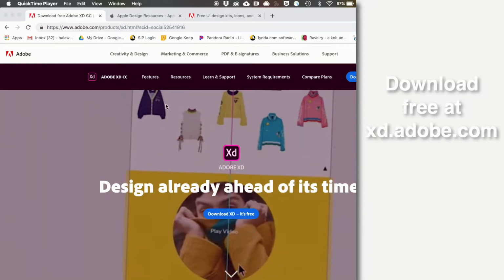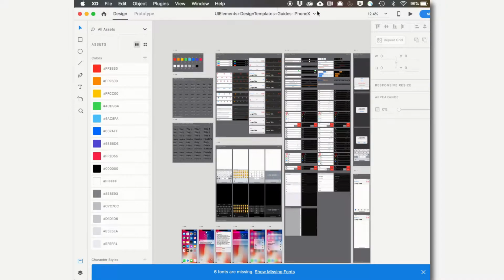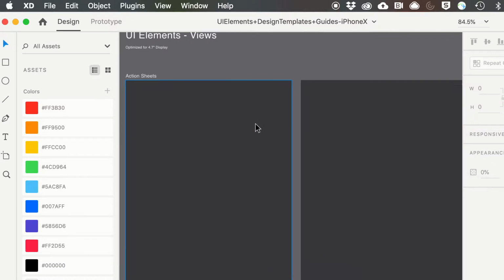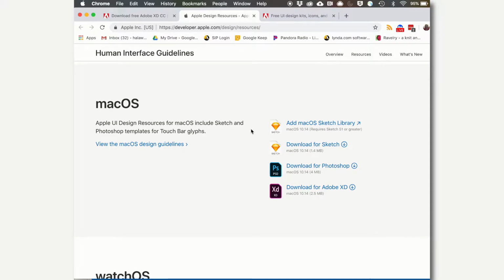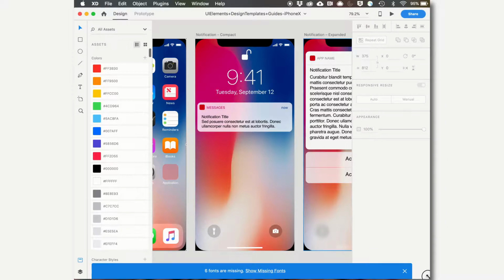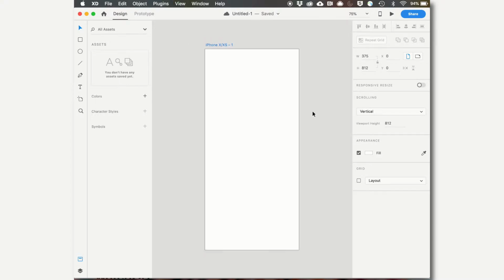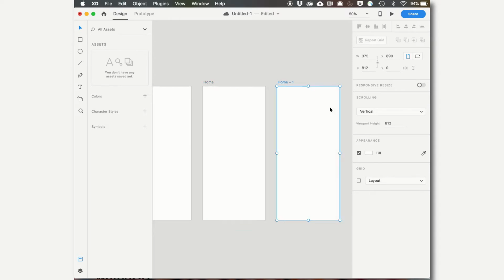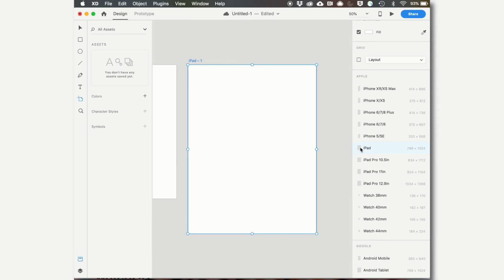XD basic artboards and UI kits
Table of Contents:

00:03 - How to access XD
00:31 - Accessing UI kits
01:53 - Creating a new file
02:12 - Duplicate an existing board
02:28 - Rename screens
02:50 - Adding screens of different sizes